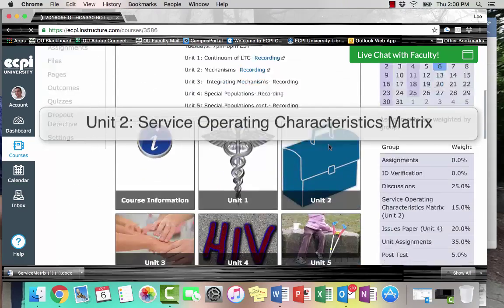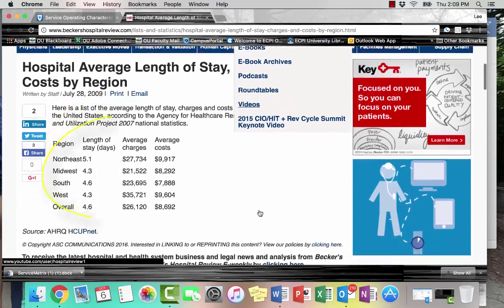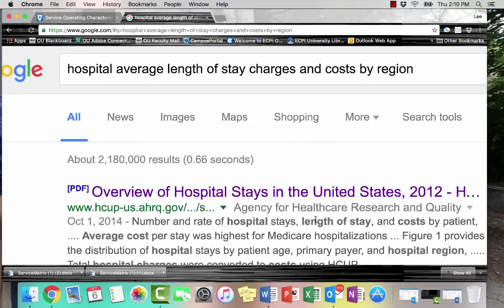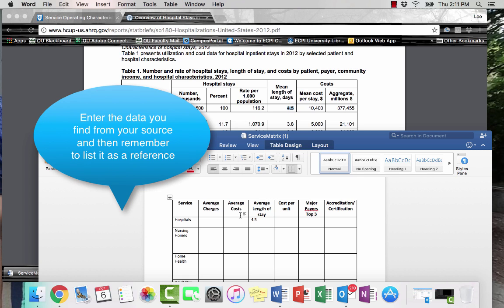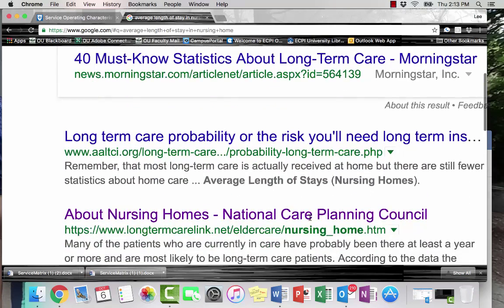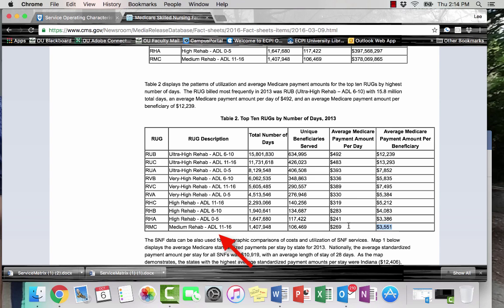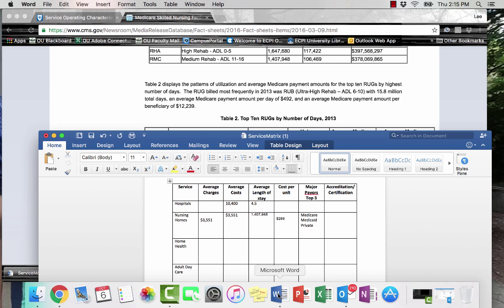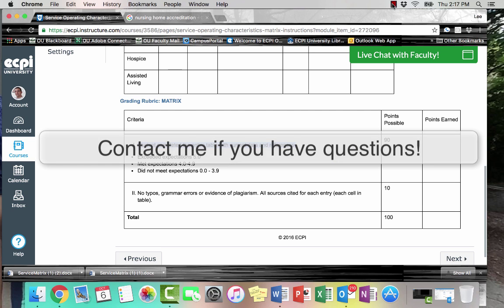HCA330: Unit 2 Matrix Tutorial